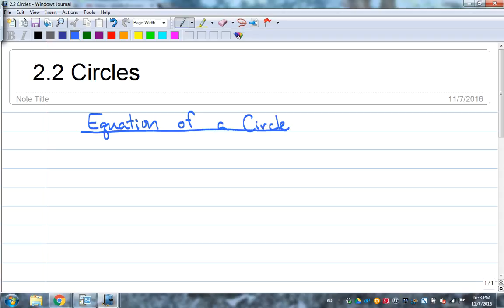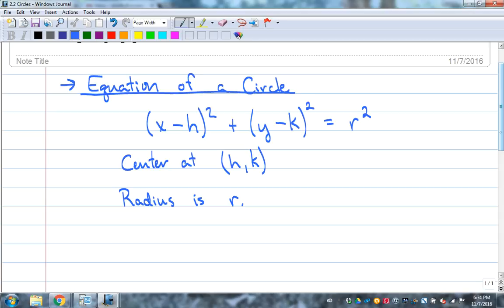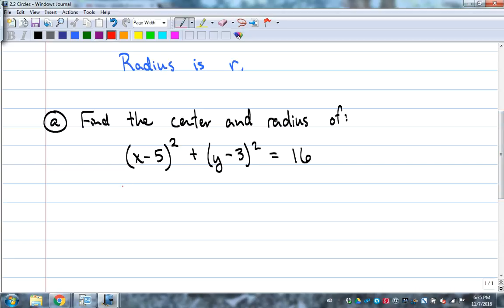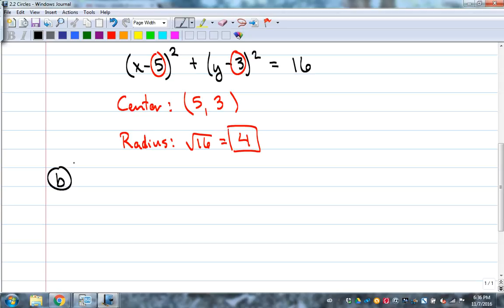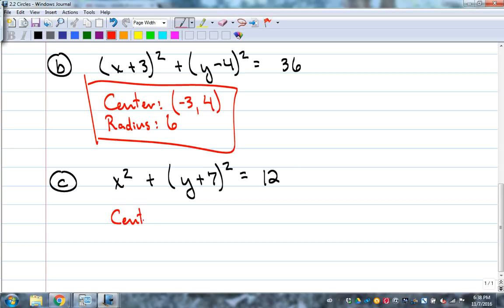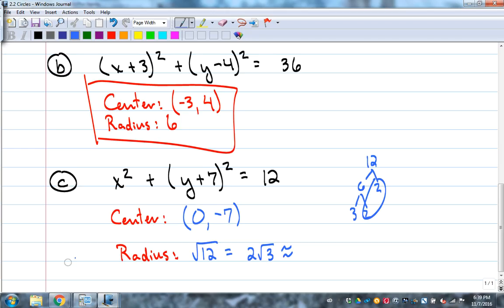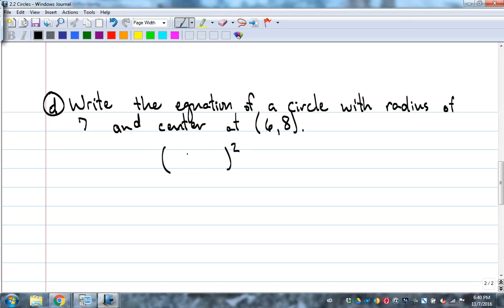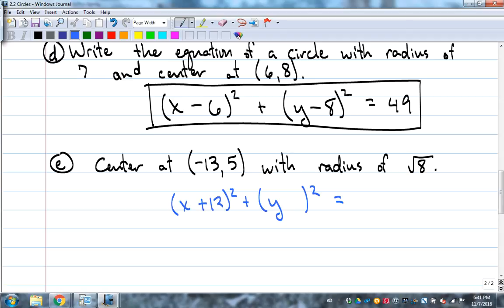Math 100 2.2 Circles